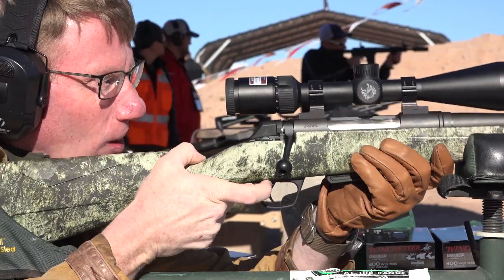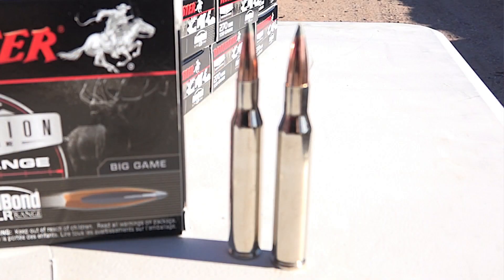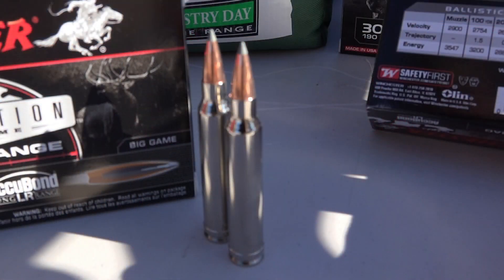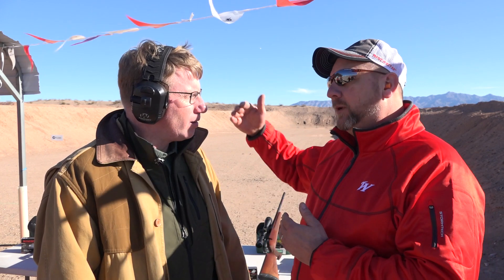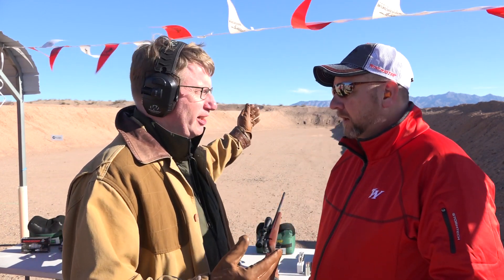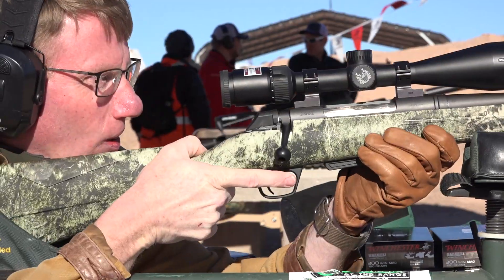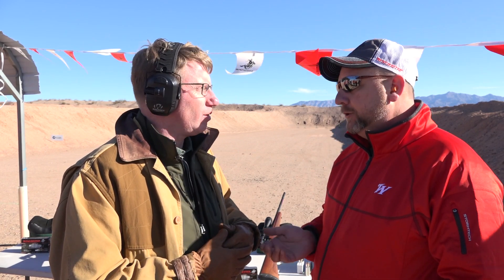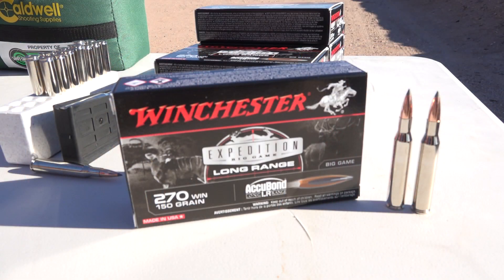SHOT Show 2017: Winchester Expedition Long Range Ammunition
American Rifleman's editor in chief Mark Keefe and Winchester's Brad Criner discuss Winchester Ammunition's latest addition: Winchester Expedition Long Range Ammunition.